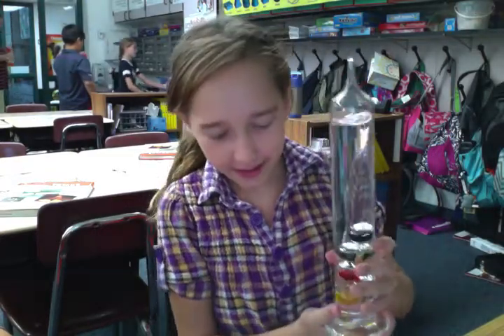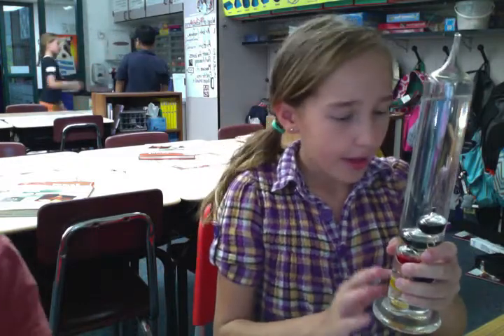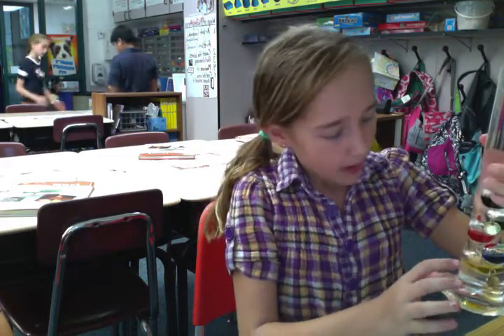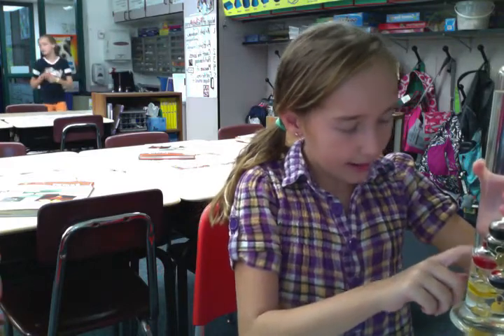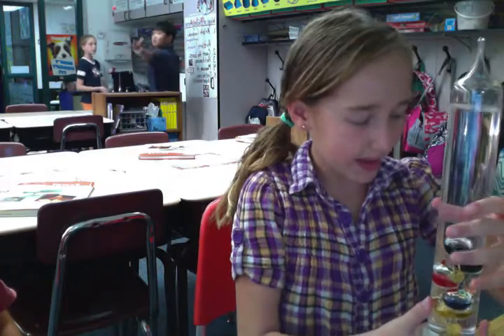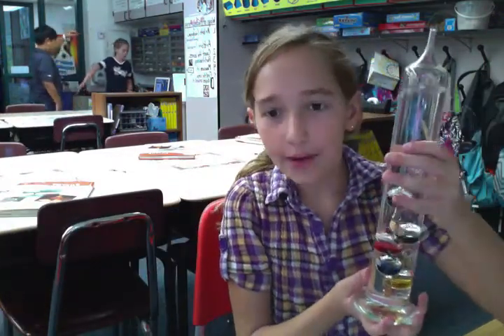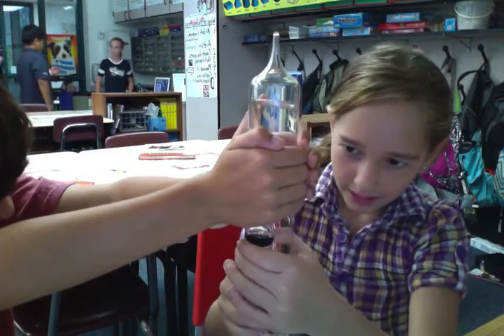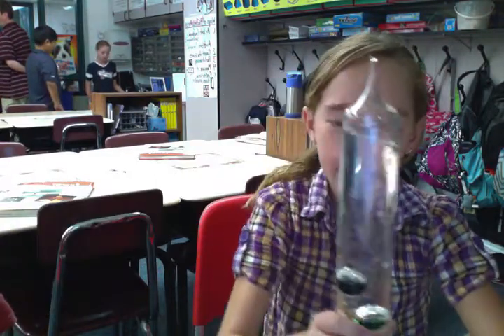Galileo Thermometer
chemicals